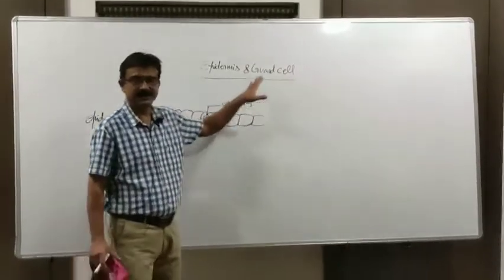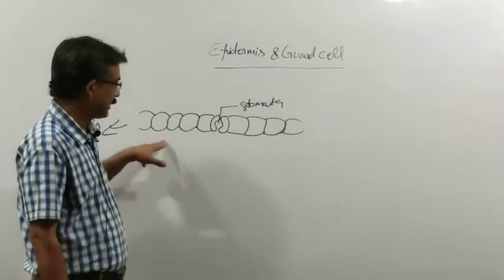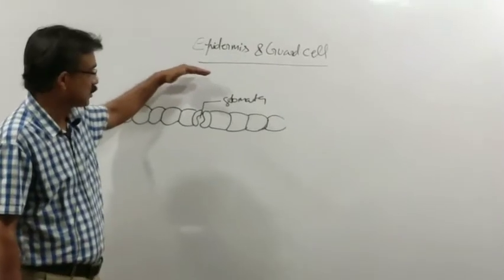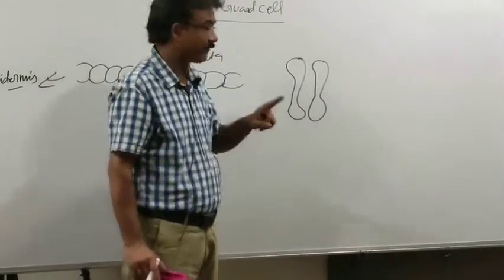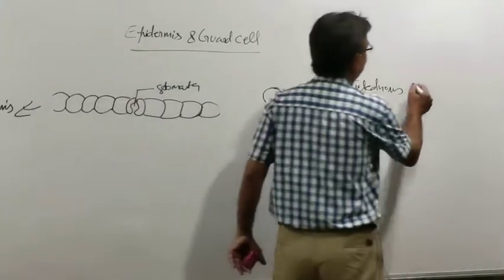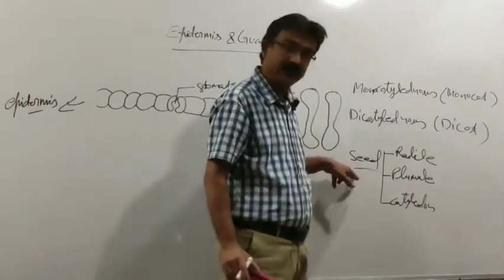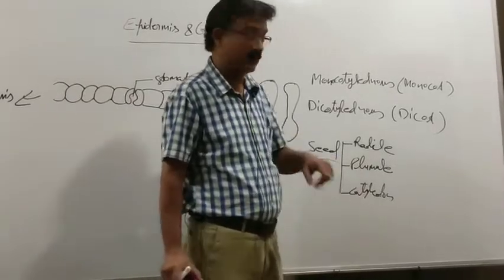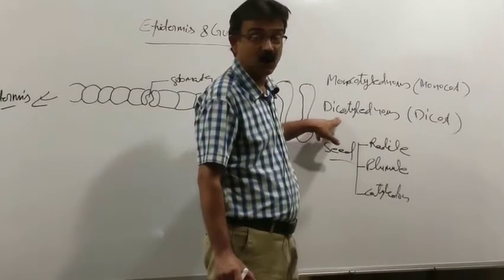Epidermis and stomata - 9